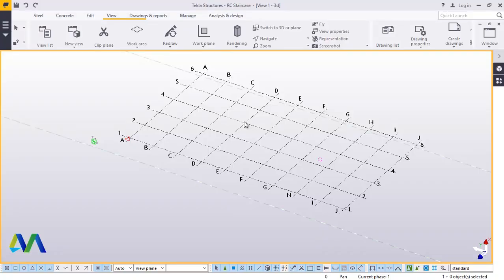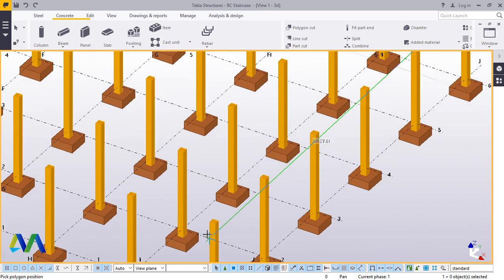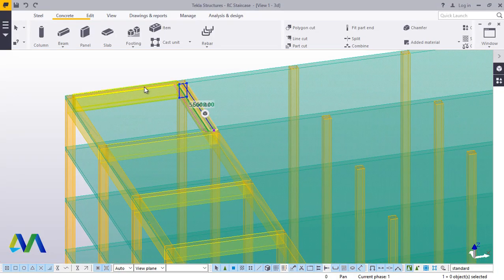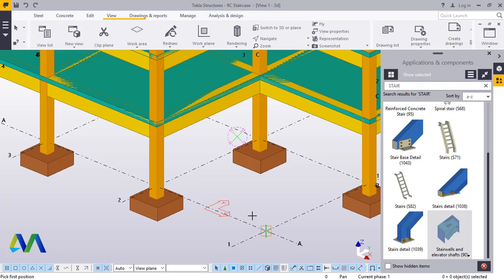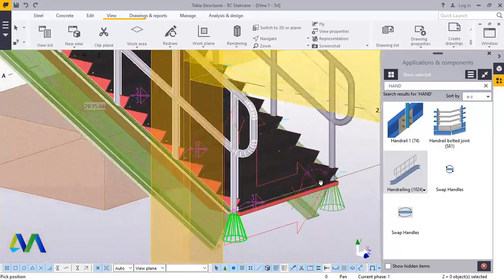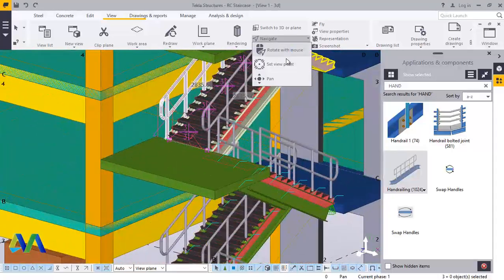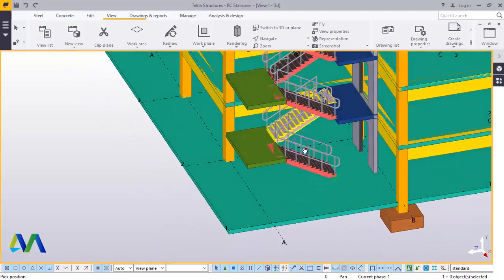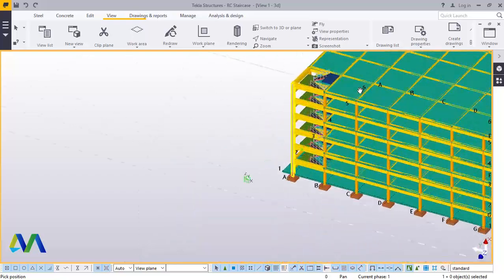How to Create RC Staircase and Handrails in Tekla Structures